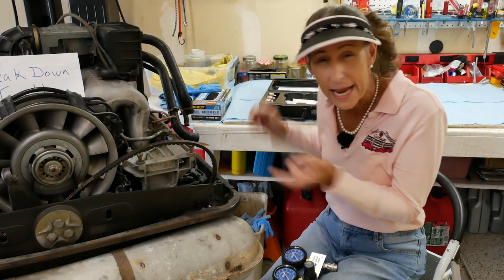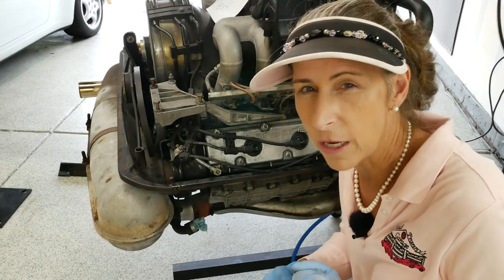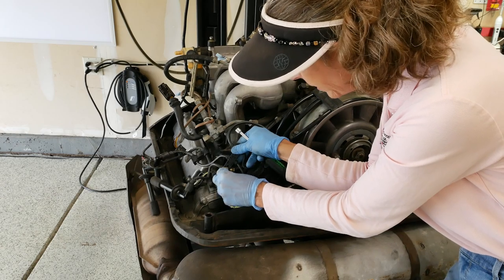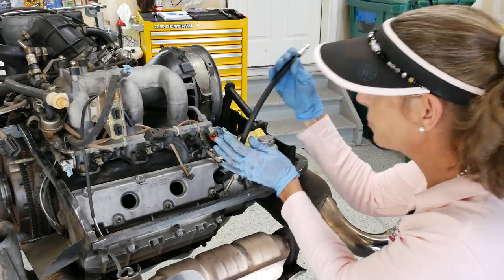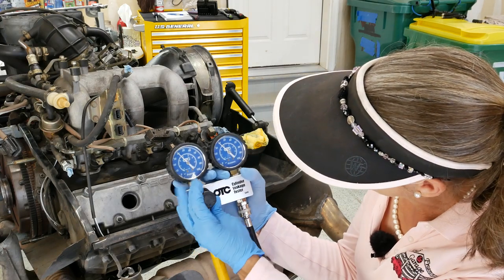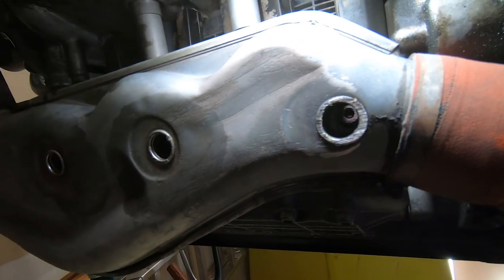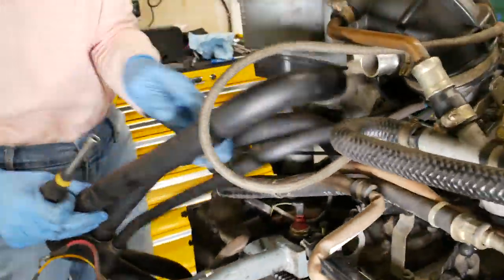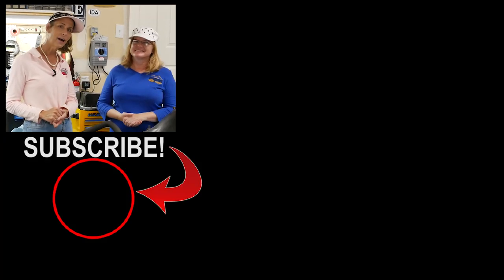How to perform a Leak Down Test! - Porsche 911 3.2 Carrera Project #9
Hi Everyone!

In the Ninth episode of our 1986 Porsche 3.2 Carrera Refresh build project, it's time to perform a leak down test and we then pull the intake manifold off the engine!

You can get that super cool OTC Cylinder Leak Down Tester

"Brainstorm" by Rex Banner